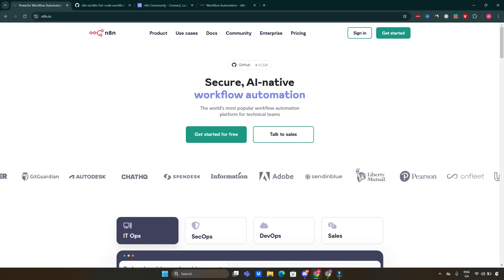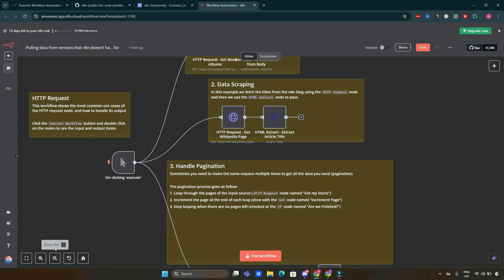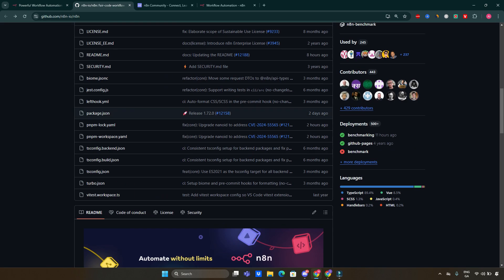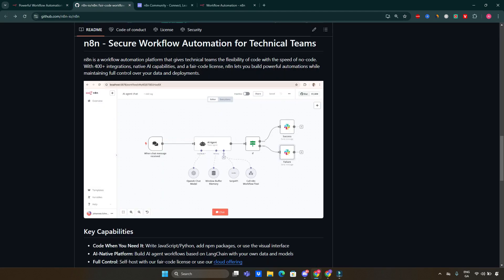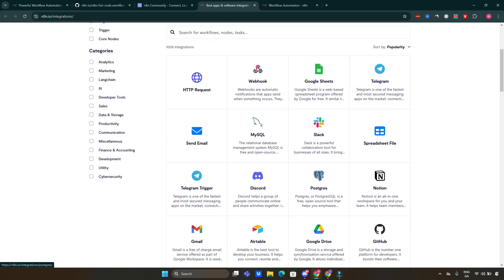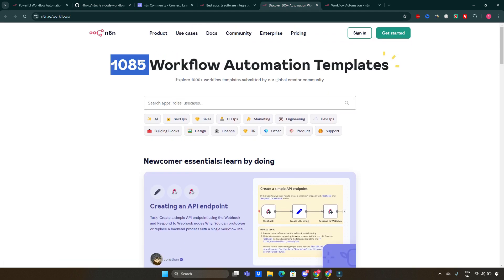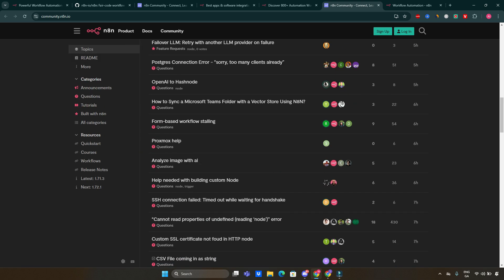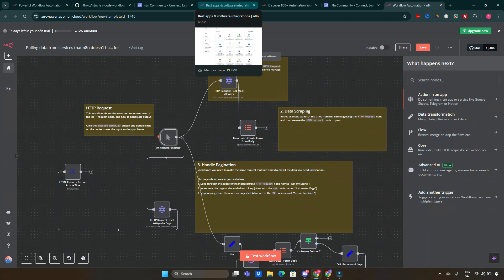n8n Automation: Streamline Your Tasks With This GitHub Open Source Project!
🚀 Unlock the power of GitHub open source for n8n automation! In this video, discover workflows that streamline your tasks and boost productivity.
 Don’t miss these game-changing tools! 💻✨